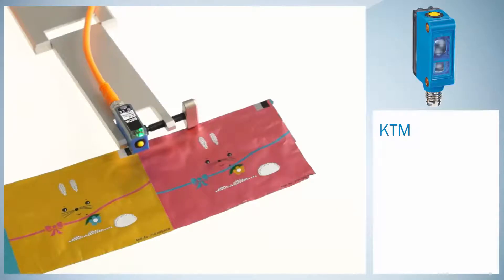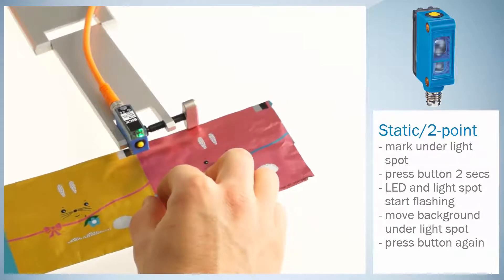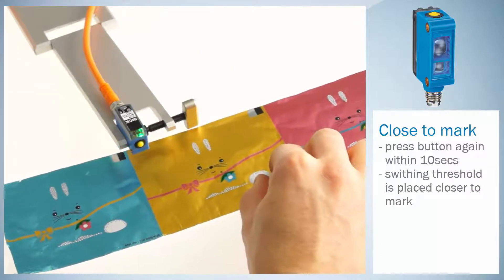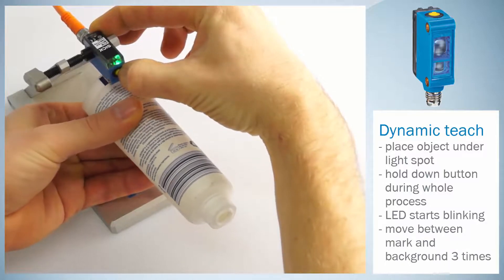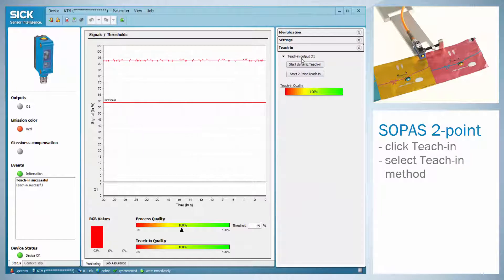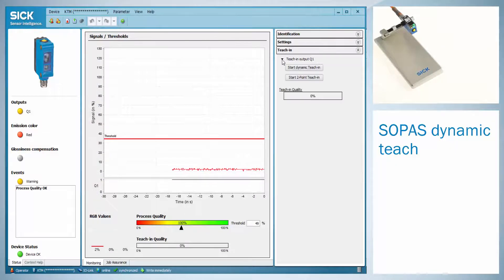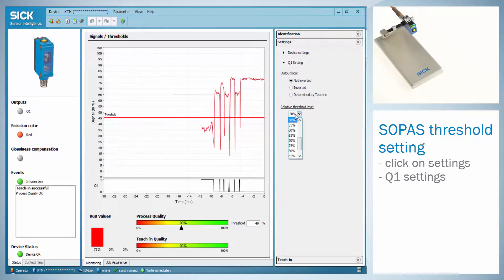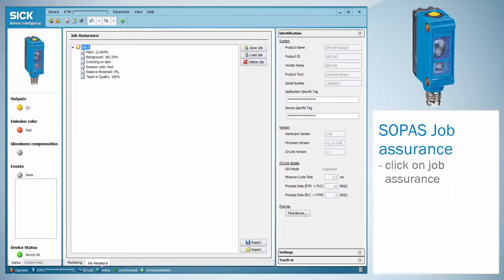Tutorial: Set-up and operation of the KTM contrast sensor from SICK | SICK AG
In this video: manual and dynamic teach-in, as well as set-up and operation of the KTM.

Top performance for universal, space-saving use in the packaging industry even under harsh conditions: The new KTM prime contrast sensor from SICK features a high grayscale resolution and is integrated into a small, tried-and-tested housing that is also available in stainless steel. The optimized OES4 ASIC technology and a response time of 35 µs ensure reliable and accurate detection of contrast marks, even on glossy materials. The various teach-in methods (dynamic, static, and switching threshold near the marks) ensure greater flexibility during commissioning. The integrated IO-Link interface can be used to access the parameter settings. This speeds up and simplifies format changes. The KTM reliably detects marks even in conditions with weak contrast ratios and is therefore ideal for use in a wide range of applications, in the stainless steel version, it can even be used in harsh environments during intensive cleaning.